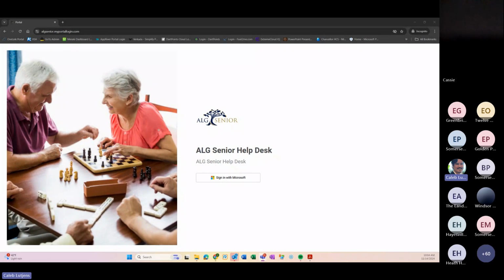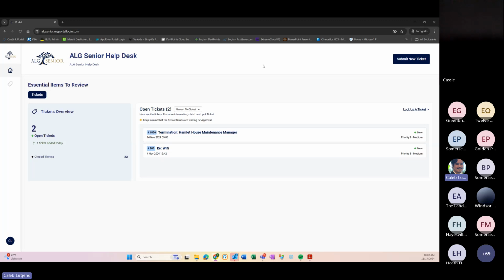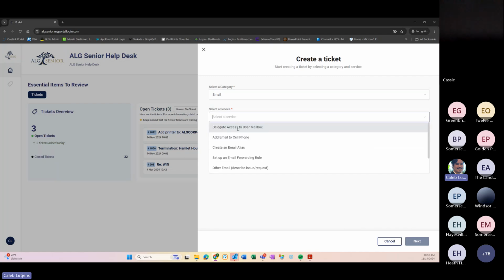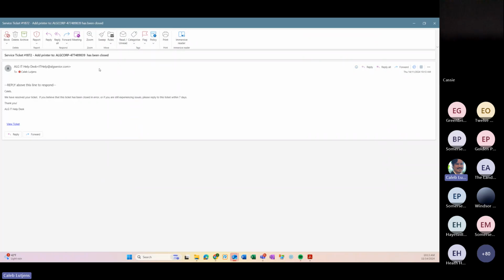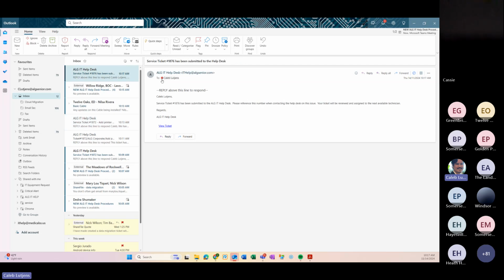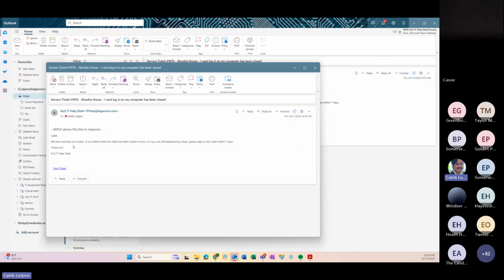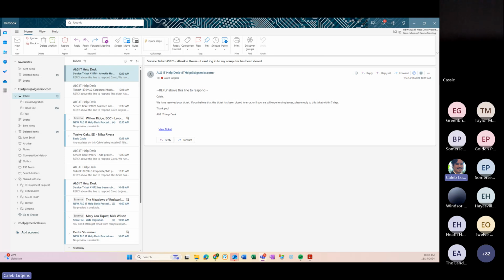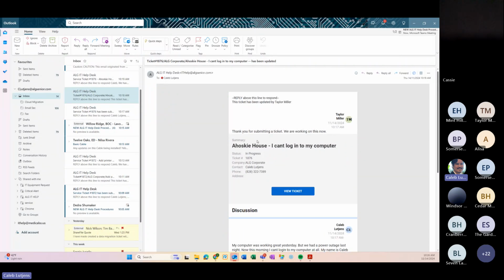NEW ALG IT Help Desk Procedures